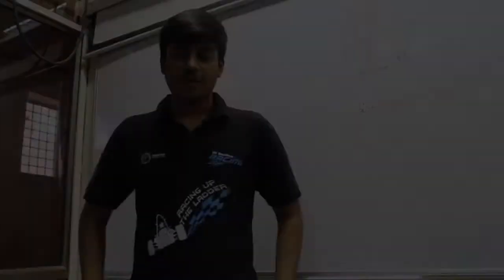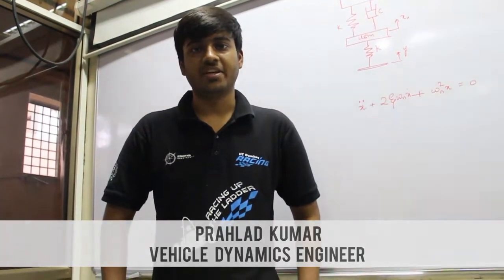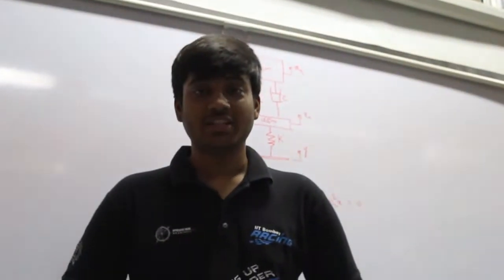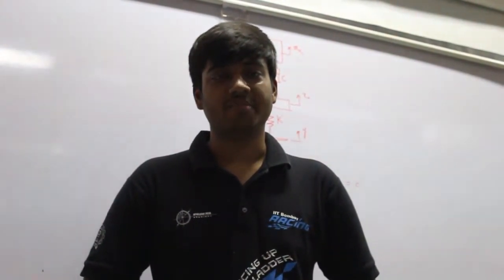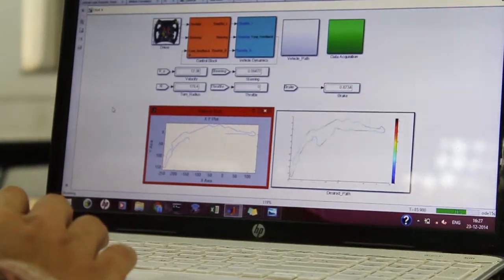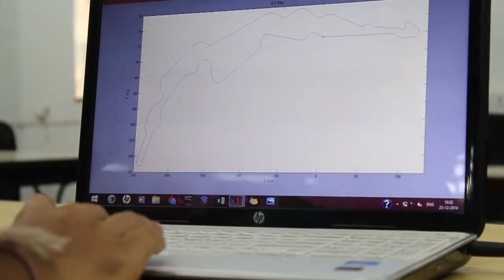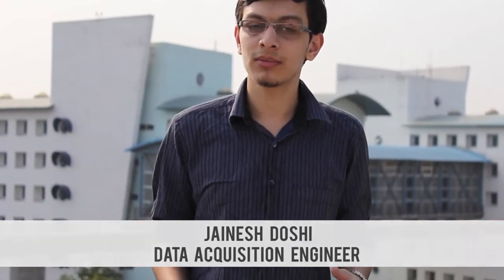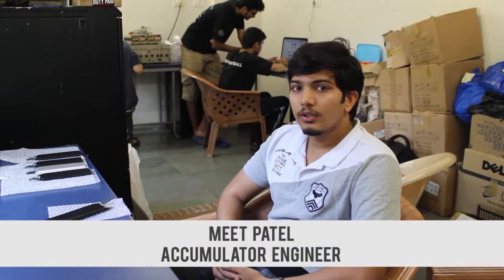A sneak peek into the Design of EVo 4.0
Video Credits: Aakansha Bordia